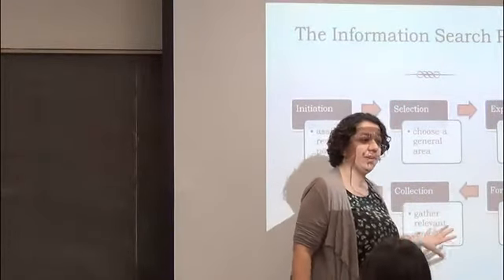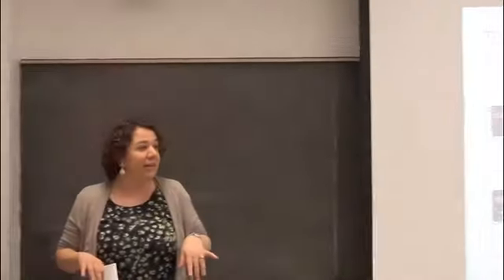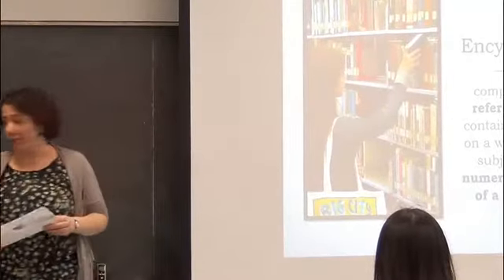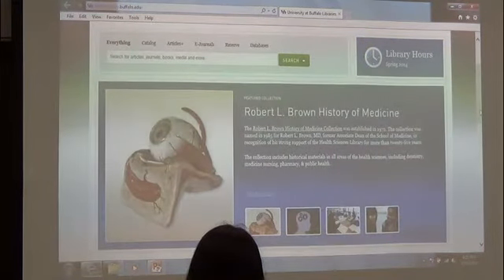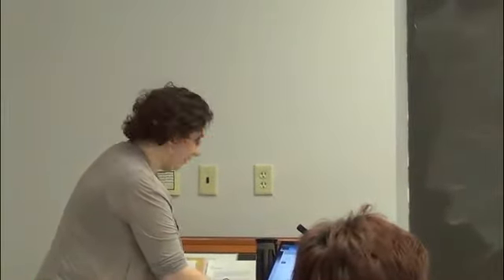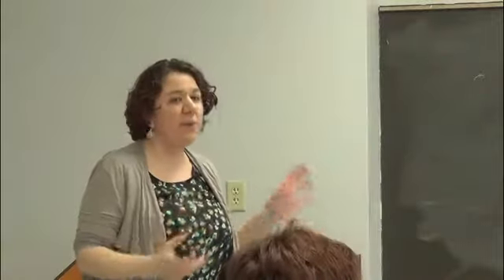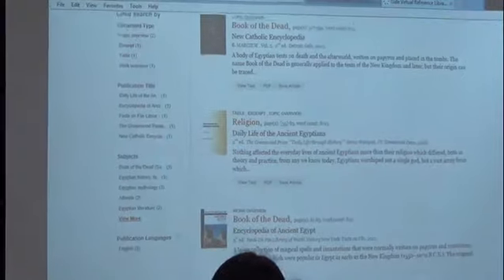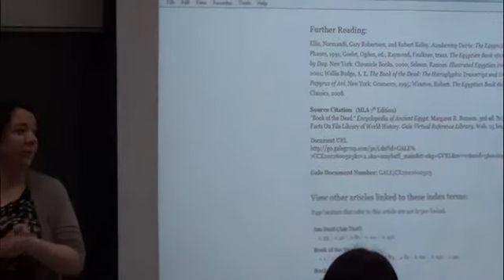Teaching Information Literacy